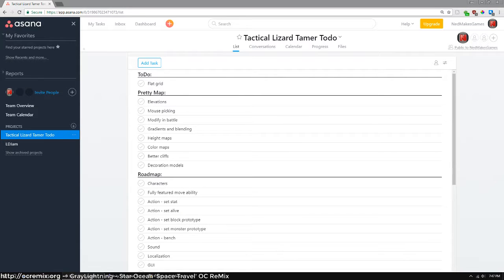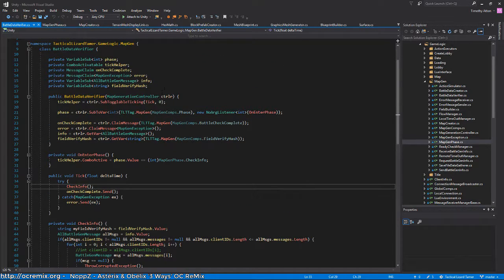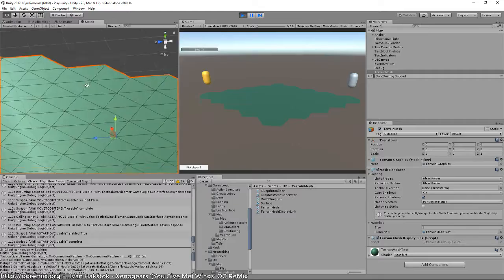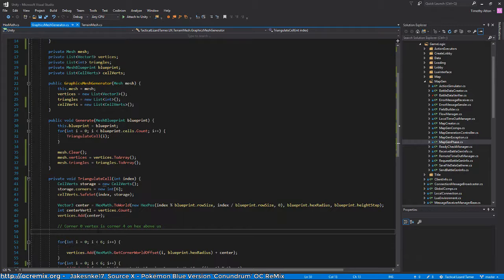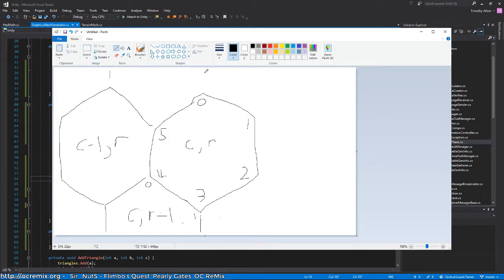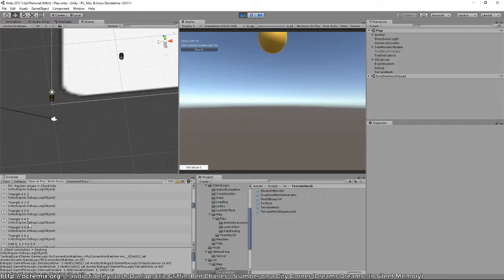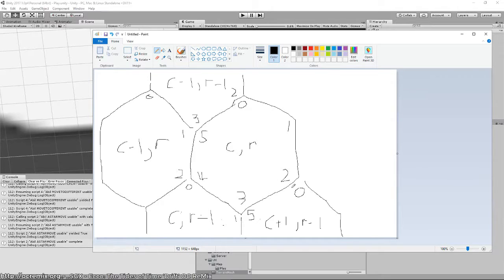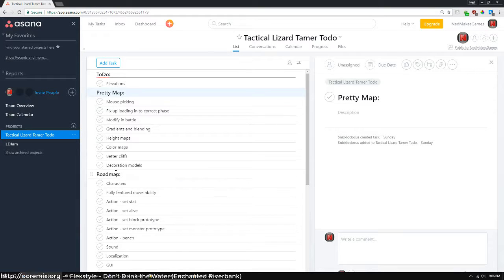Sharing vertices! Tactical Lizard Tamer, Unity Game Dev Log [Part 81]